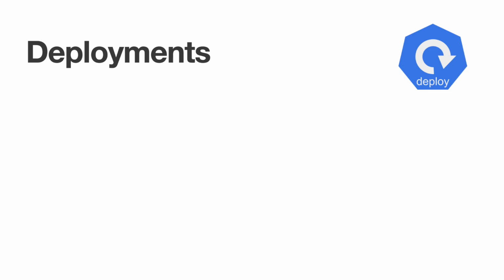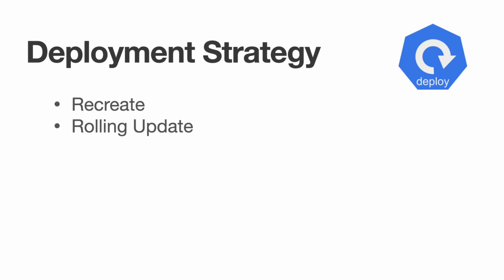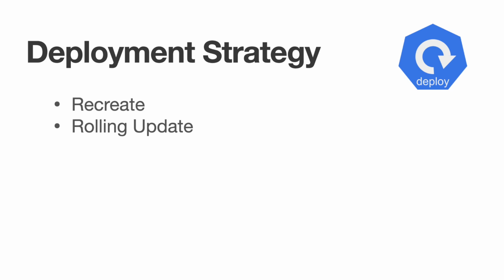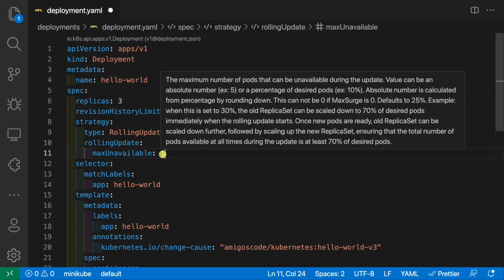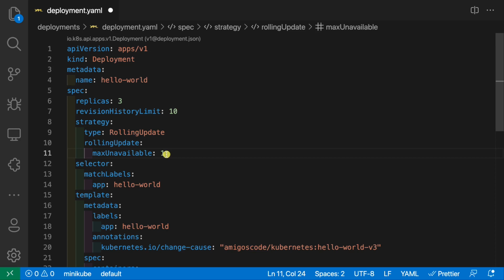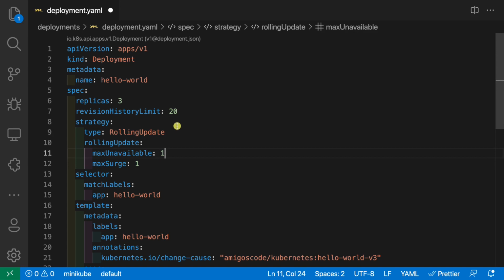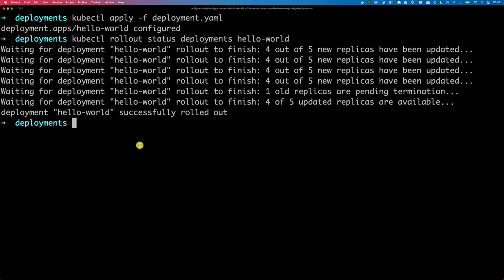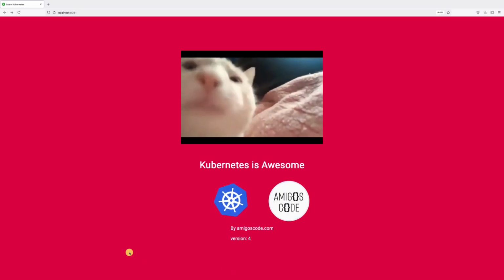SW BAND lesson41